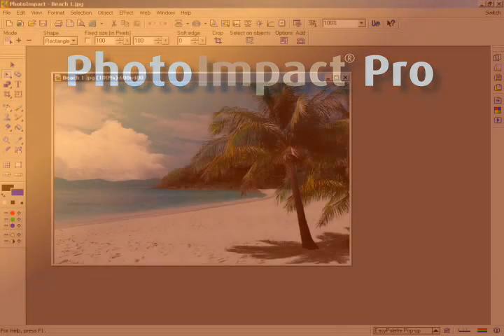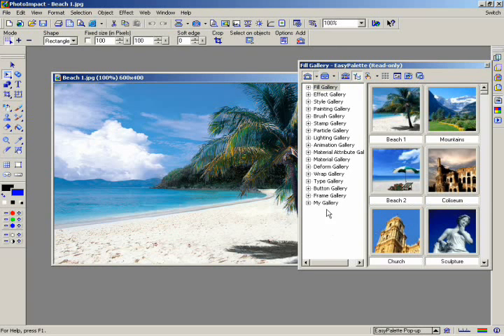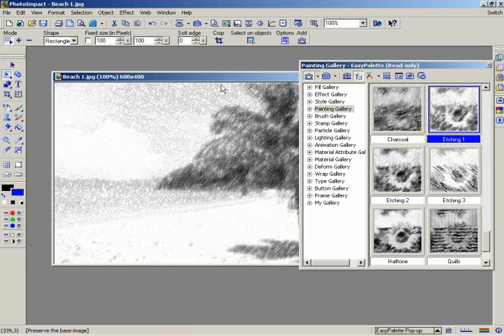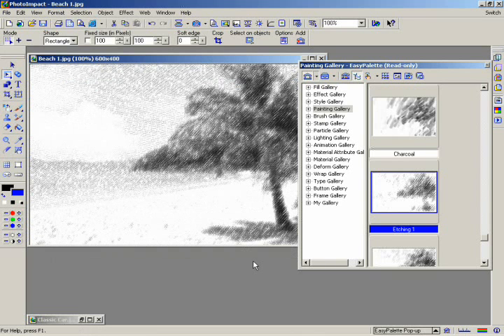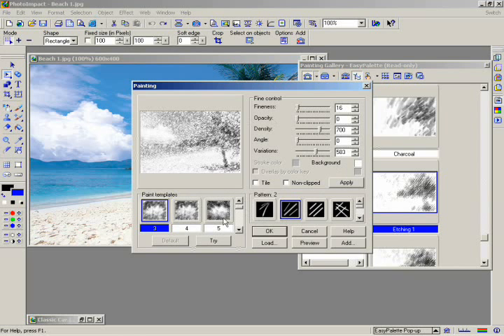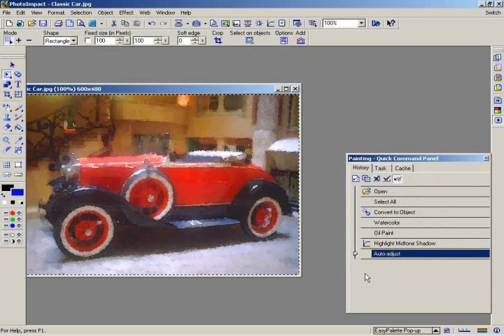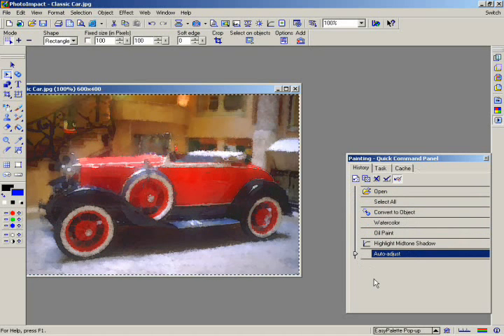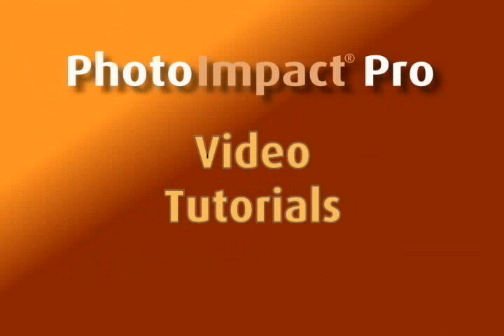PhotoImpact Pro tutorial chapter 3